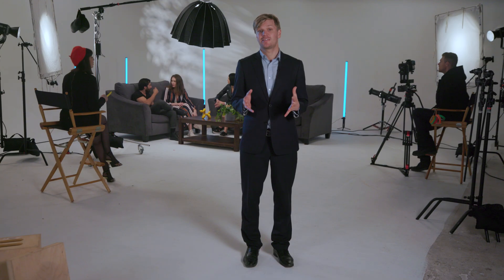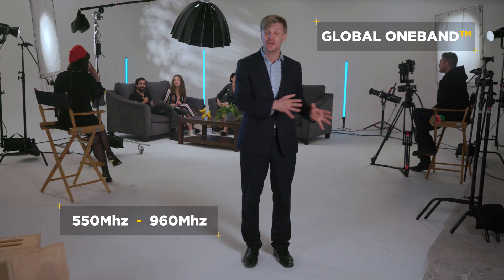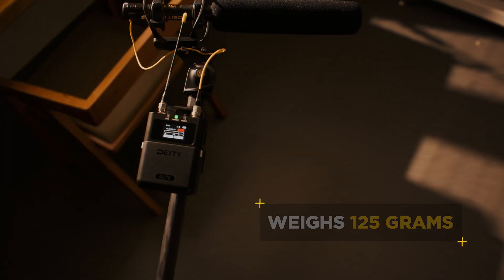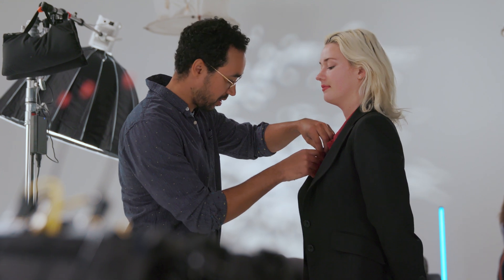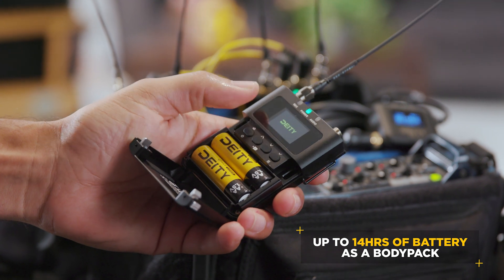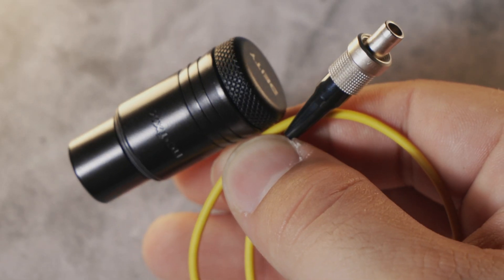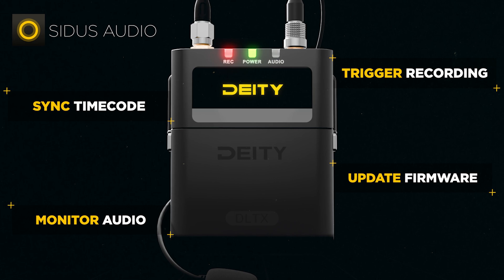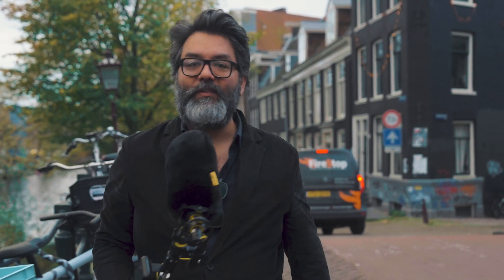Deity THEOS DLTX 48v Transmitter User guide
The Deity DLTX is a 48V Bodypack Transmitter featuring Global OneBand™ technology, wireless timecode sync & an industry-leading built-in recorder and an analogue limiter to prevent clipping while transmitting audio.

One of the standout features of the Theos DLTX is its use of ultra wideband UHF spectrum, with frequencies that span between 550-960 MHz. Theos DLTX also features swappable frequency ranges based on your phone’s GPS / Firmware Update. Now you can travel the world with one wireless microphone kit.